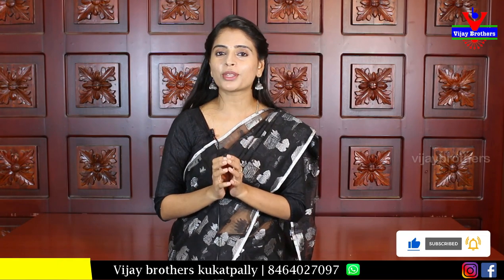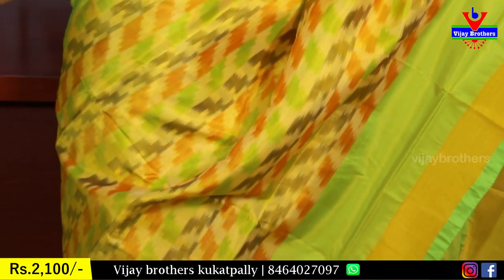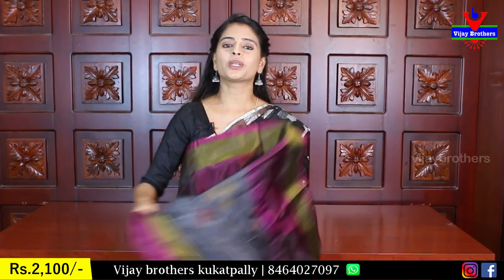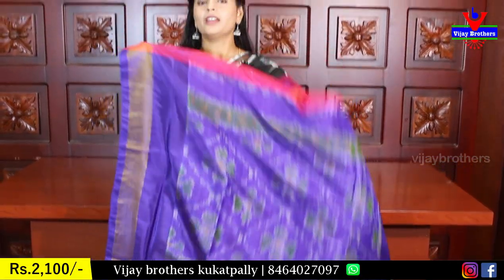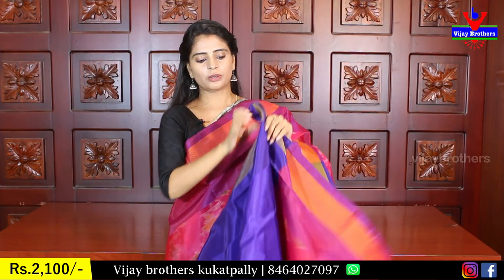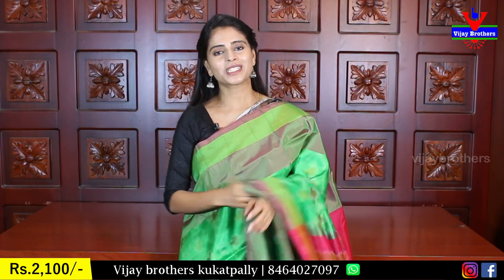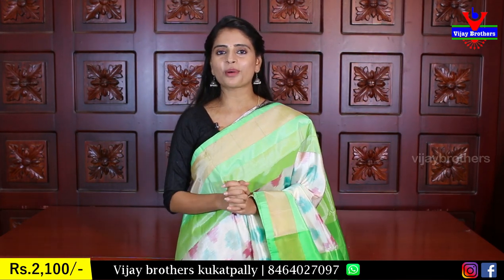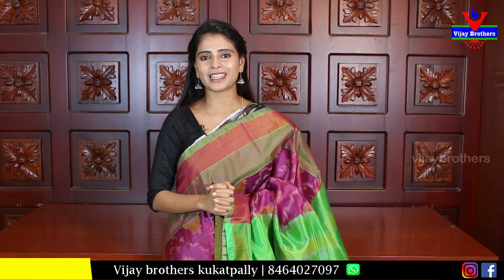ఇంత అందమైన ఇక్కత్ సిల్క్ శారీస్ కలెక్షన్ హోల్ సేల్ ధరలకే ధరలకే | 8464027097,7093370882